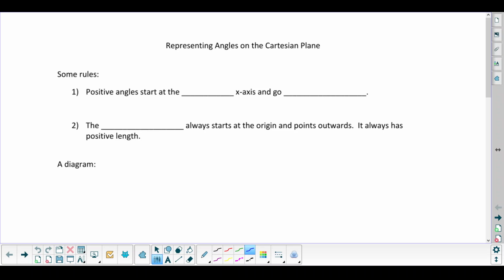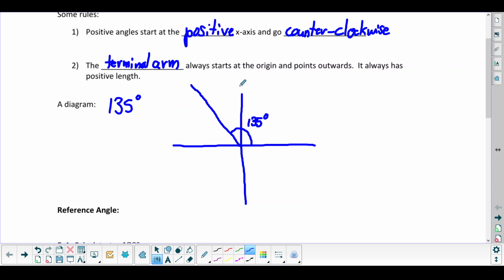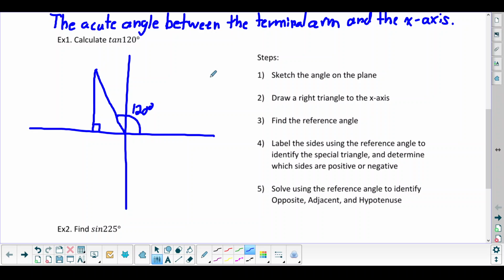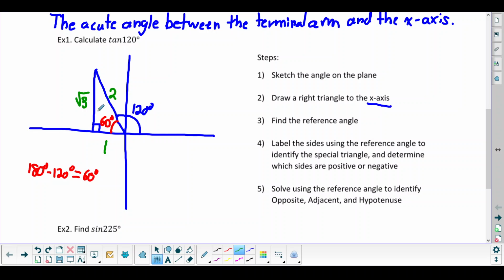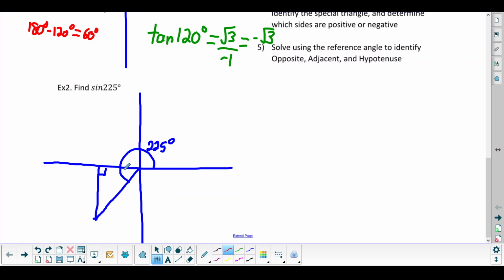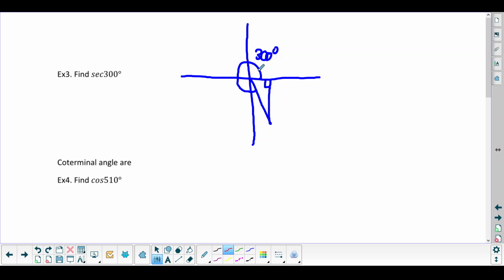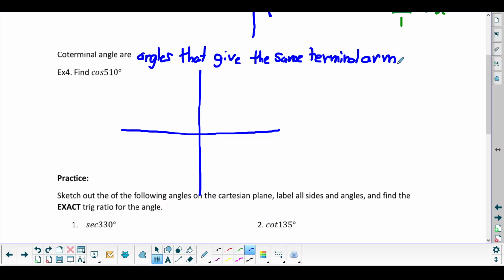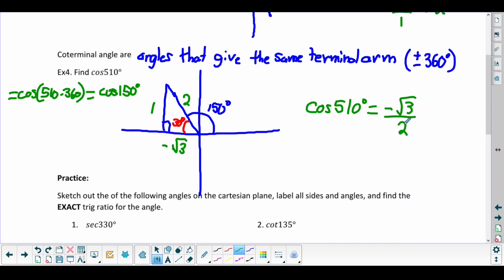Representing Angles on the Cartesian Plane